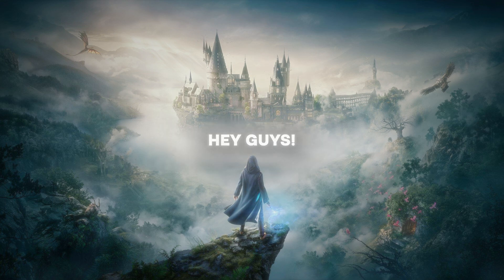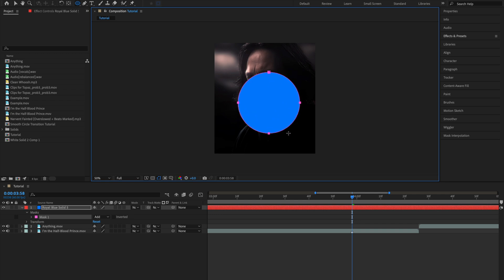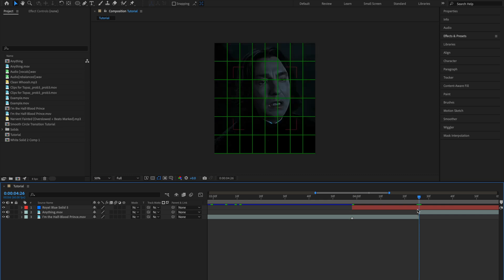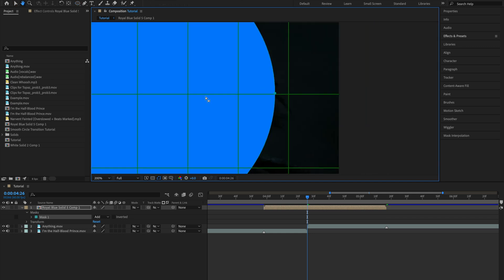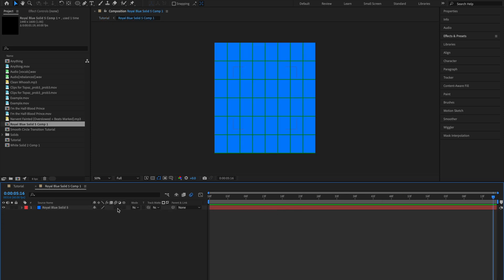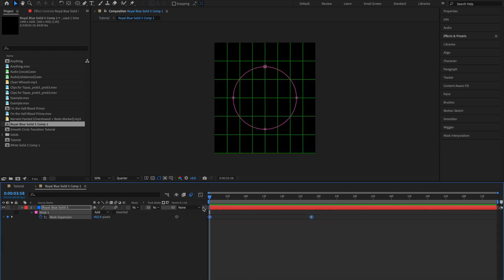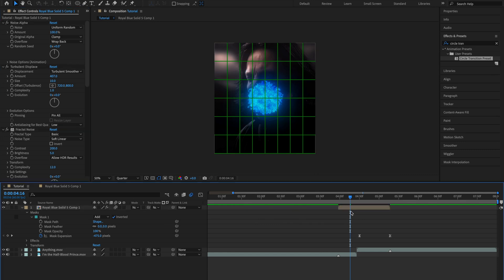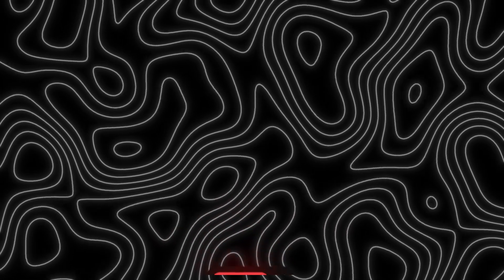Smooth Circle Transition | After Effects Tutorial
Film: "Harry Potter and the Deathly Hallows Part 2 ". Directed by David Yates.
          "Harry Potter and the Half-Blood Prince" Directed by David Yates

(use this if the preset doesn't work to recreate the effects yourself)

⏱️ Video Chapters ⏱️
0:00 - Intro
0:04 - Example
0:11 - Tutorial
2:25 - Optional Extra
2:52 - Outro